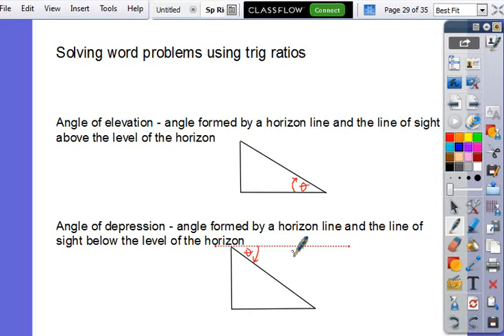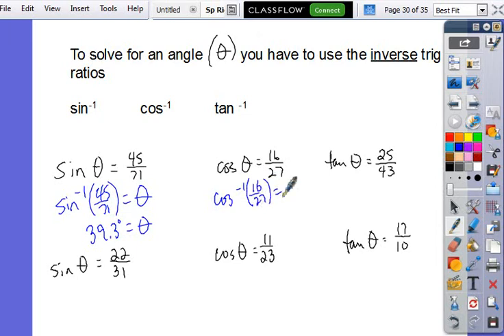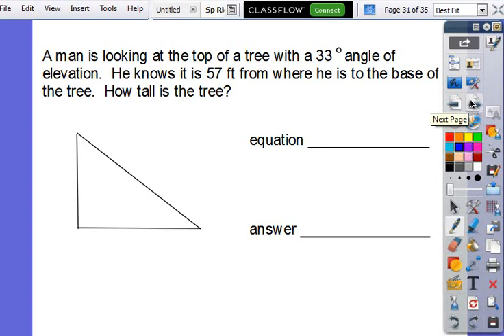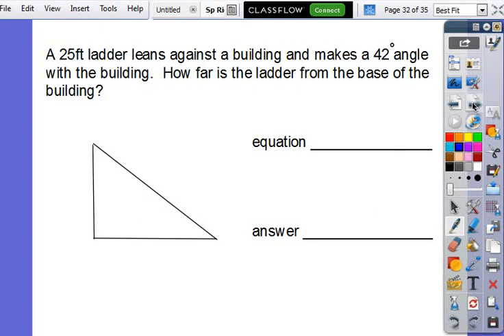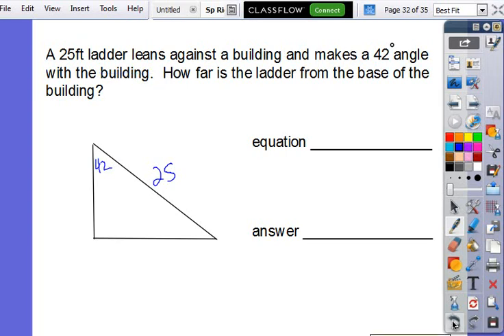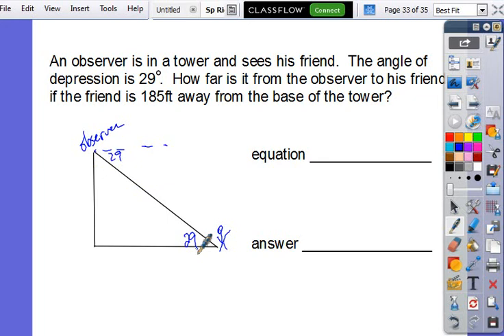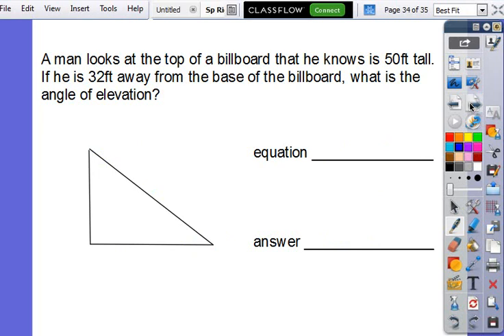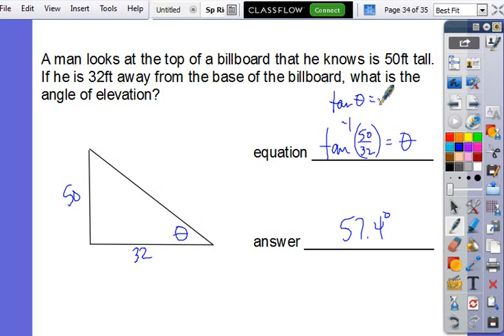Trig word problems